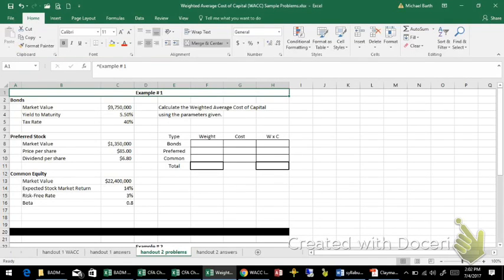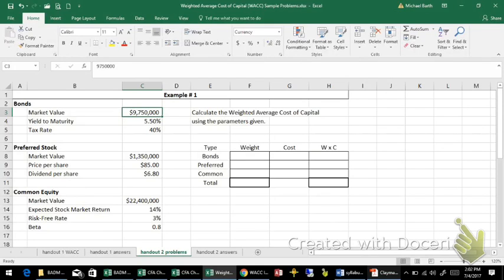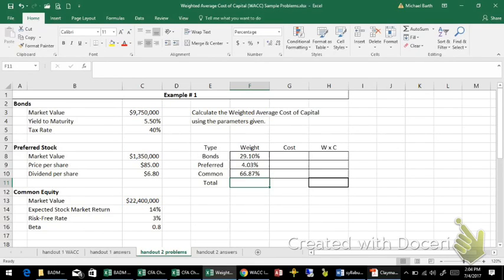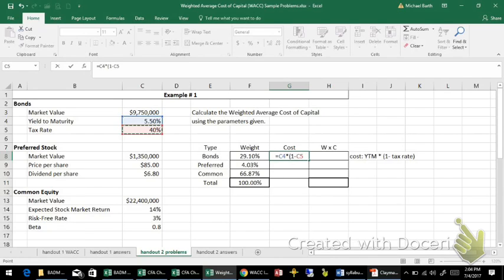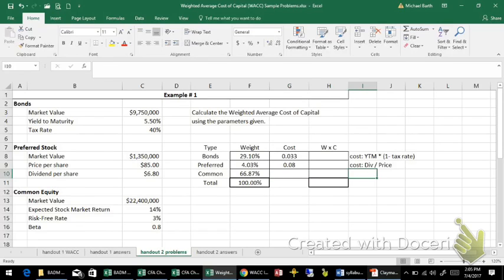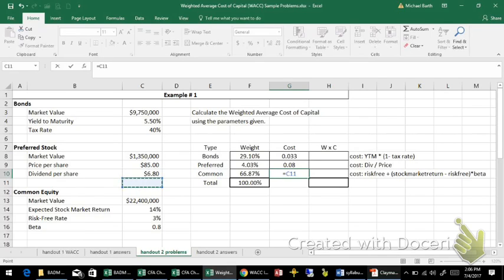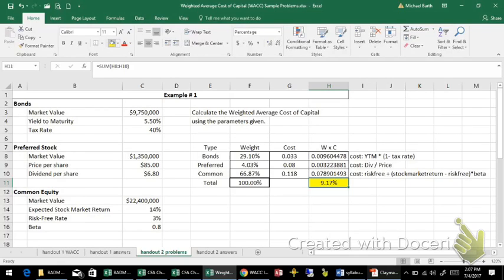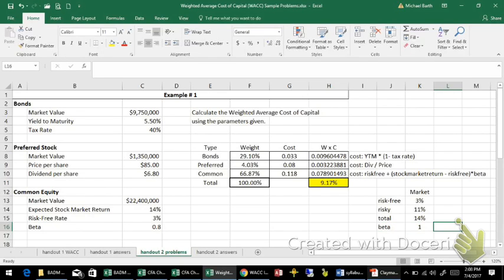WACC Problems - Example #1 from handout two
This is an example of how to compute the WACC where there is debt, preferred, and common equity.